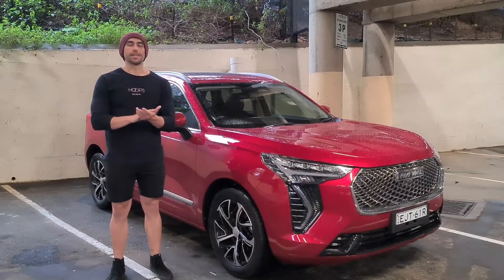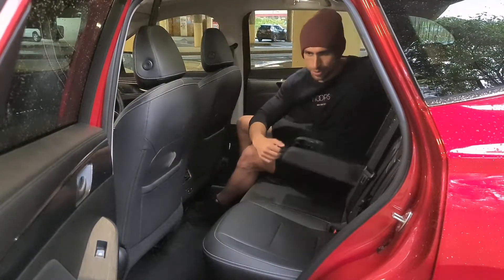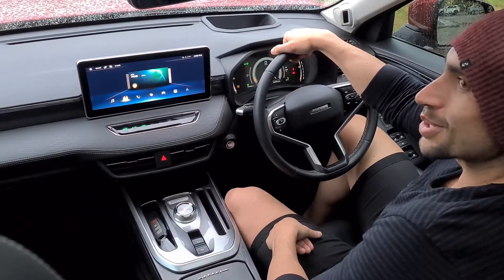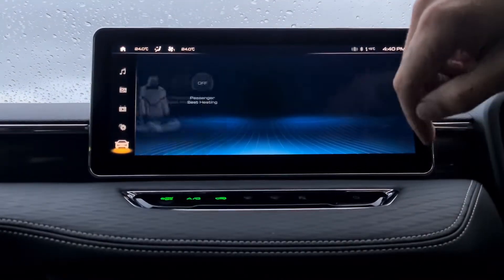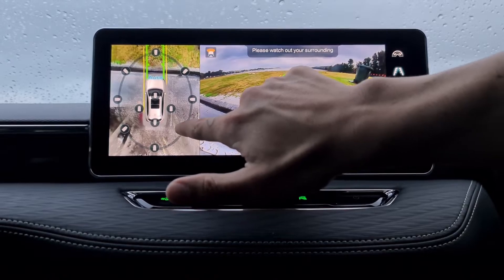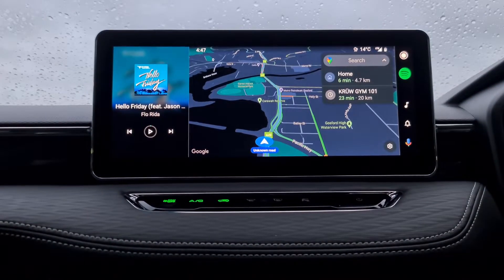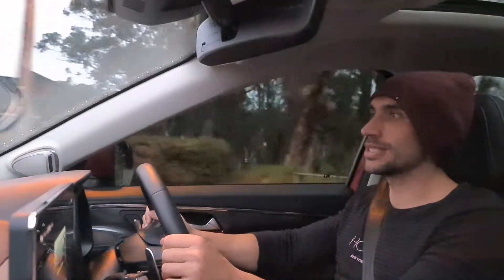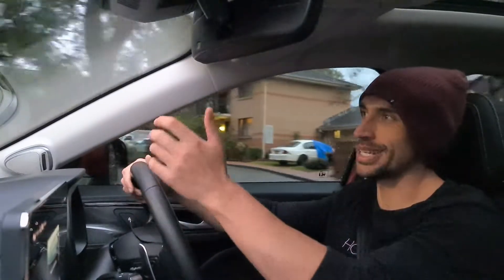2022 Haval Jolion Ultra (car review)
If you're looking for a car that will get you from A to B, won't cost a fortune and is compact enough to manage the city streets and its associated traffic and narrow roads, then it's hard to go past the 2022 Haval Jolion Ultra.

This model showcases the brand's best technologies and trimmings, with plenty of chrome on offer, both inside and out. On the outside, you'll find LED headlights, a large and shiny grille, and the Haval name stamped on the boot, with big chrome lettering.

The Ultra also features 18-inch alloy wheels, with some gloss black highlights, and is available in six exterior colour choices, including Hamilton White, Azure Blue, Mars Red, Golden Black, Vivid Green and Smoke Grey.